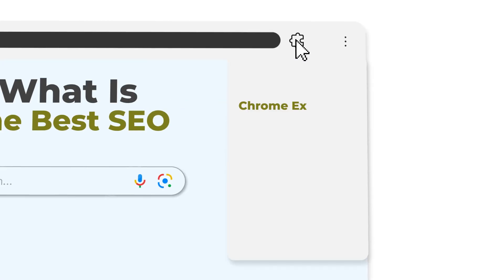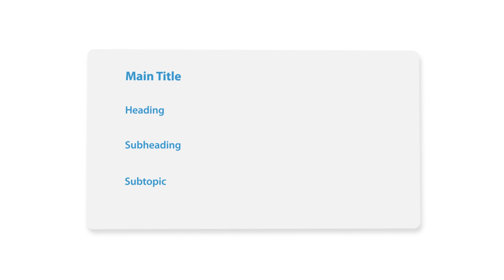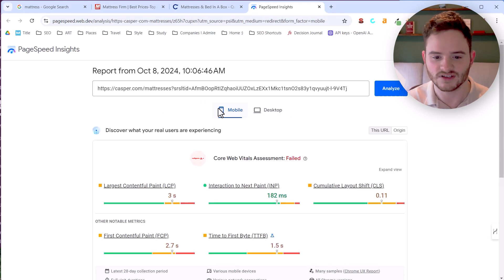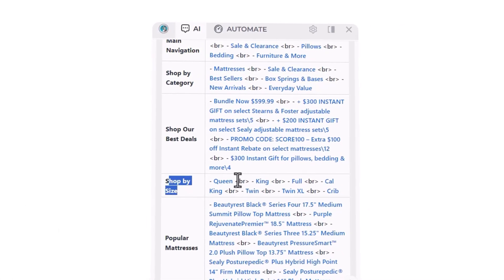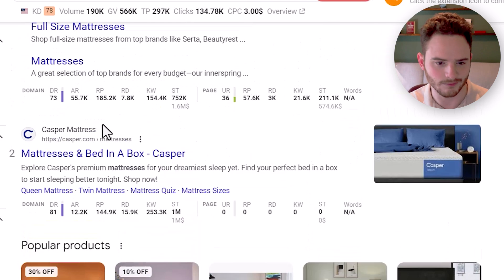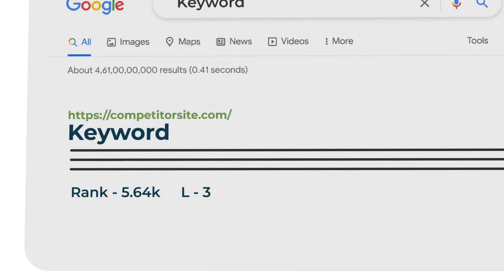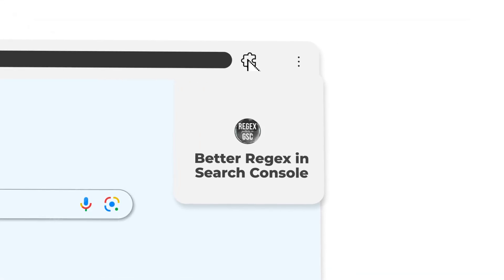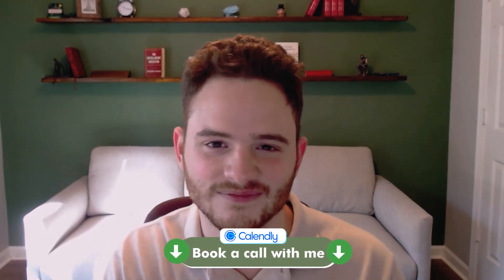Best SEO Chrome Extensions to 10x Your Traffic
In this video, I’ll walk you through the best Chrome extensions that can speed up your SEO process and save you tons of time. From checking metadata in one click to using AI in your browser, these tools will help you streamline your SEO efforts and get results faster.

Who Is Patrick?

Chapters:
00:26 - SEO Meta in One Click: Check Metadata & Key SEO information
01:48 - Importance of Heading Tags
04:18 - Harpa AI: Give AI Access to Your Browser
05:21 - How Harpa AI Helps SEOs
06:30 - Word Counter: Analyze Competitor Content Length
07:06 - SEOquake (SEMrush tool) & Ahrefs Toolbar Overview
07:55 - What Is Domain Rating (DR) & URL Rating (UR)
10:37 - Google Search Console & Bing Webmaster Tools: Bulk Index & Removal
12:42 - Better Regex in Search Console: Easiest way to do Regular Expressions in Google Search Console
13:46 - NoFollow: Quick Way to Spot NoFollow Links
14:05 - Redirect Path: Fast Way to View Full URL Paths

These Chrome extensions will help make your SEO process faster and more efficient so you can focus on what’s important—getting results!

Patrick